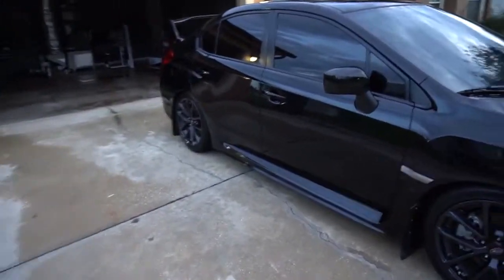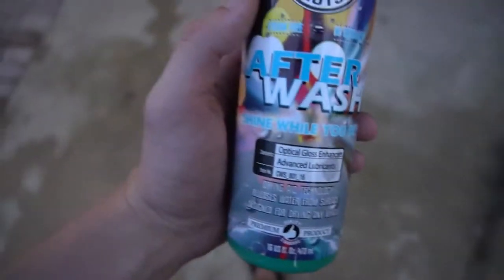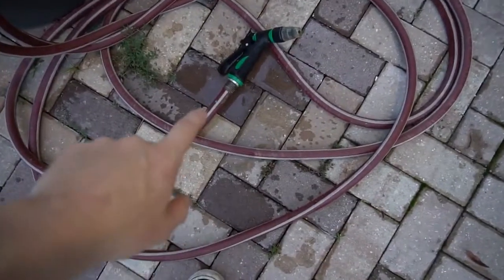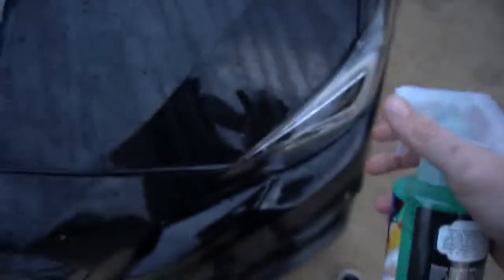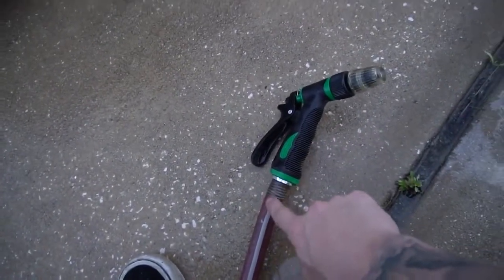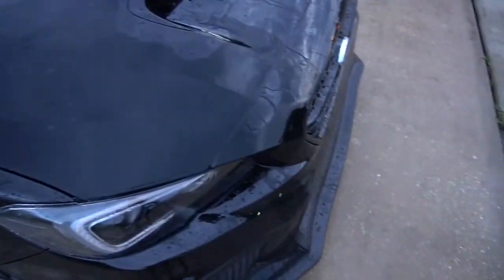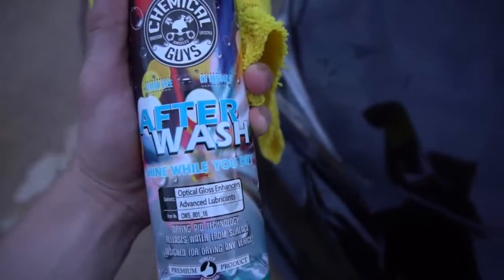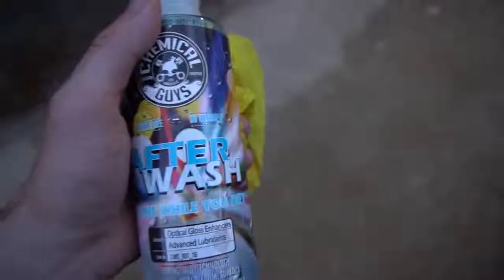CHEMICAL GUYS AFTER WASH | USE AND REVIEW | FREE QUICK DRY METHOD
So I gotta say I'm not to impressed with the chemical guys after wash. I feel like with just the water hose trick and a microfiber towel you can achieve better results.